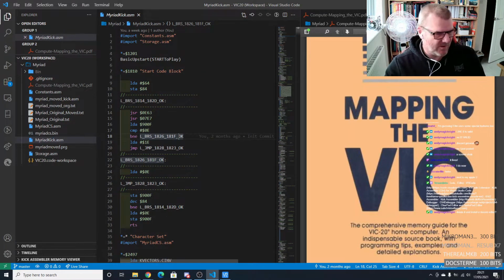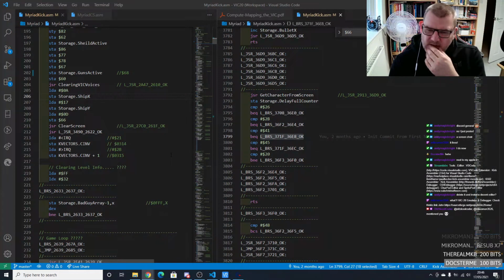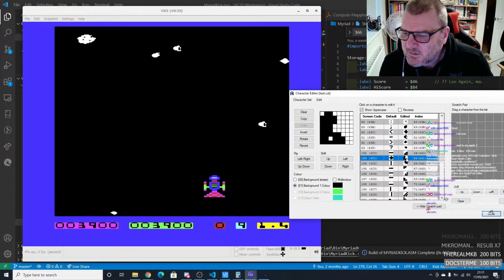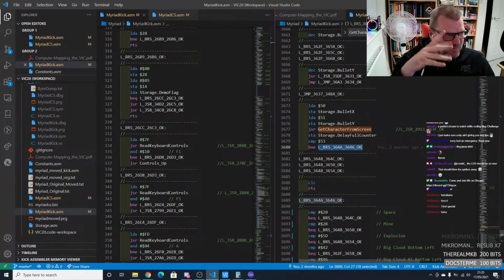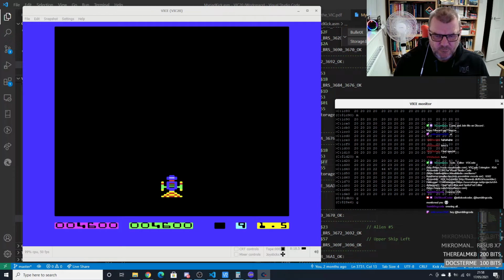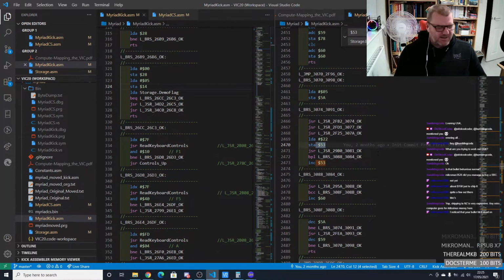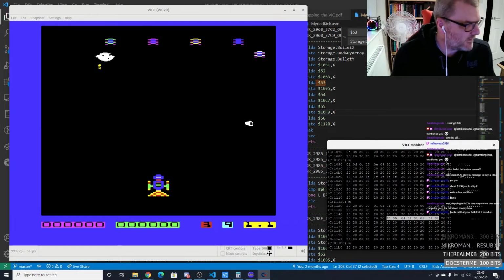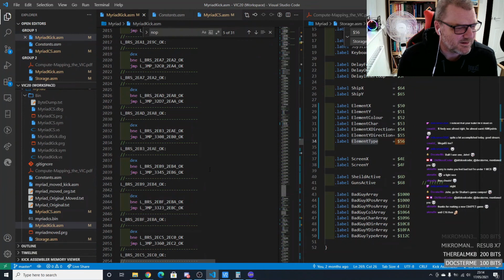Tutorial 38 : Ep-06 - Reverse Engineer Myriad VIC 20 (6502)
After the successfully reverse engineer and recoding of Gridrunner, I was asked if I could do another disassembly and re-engineer of another game, so this time picked the VIC 20's "Myriad"

I take you right from the start with the .prg program and using all the tools at my disposal, show you how you can do it yourself.

This stream took place on 17th May 2021

Forum : forum.OldSkoolCoder.co.uk

Stuart Hurst

Juergen Pichler
Mark Shepard
G^Ray Defender
Raven
WauloK

HybridGrid
Adam Sommer
Gregor Gramlich
Amok
Dale Andrew Darling
Docster
AndyMagicKnight
Cyb3rfly3r
Stacy Bates
BumblingCoda
Mikroman
Zsolt Tarczali (Hasenbeck)
Jimib5150
Lxg

John DiLiberto
Peter Martin
Jeffery T Birt
James Taylor
Robin @ 8 Bit Show And Tell
Karl Tylman
Ben Wood
Michael Nielsen
Justin
Antonio Bianchetti
Jesus Garcia
Pagetable.com
Stuart Garnham
Zerfall
TriGaDe
Phaze101
Edi Frankovic
RetroSteve
Lycoris4
Mark Kaufmann
David Pickford
Wayne Bushby
Daz Barthram
MadZ28